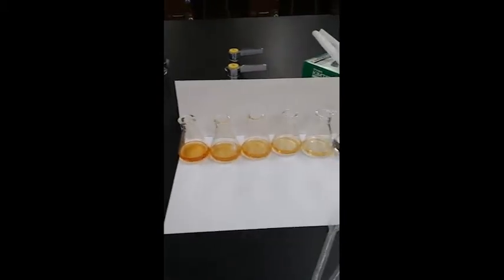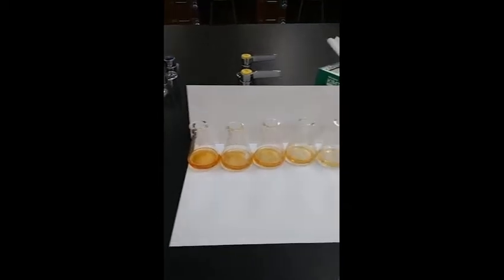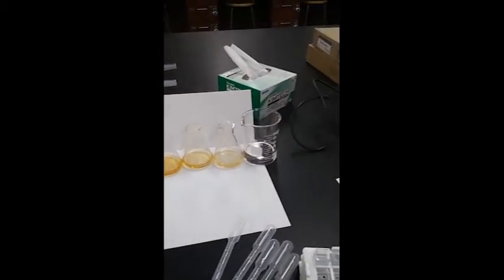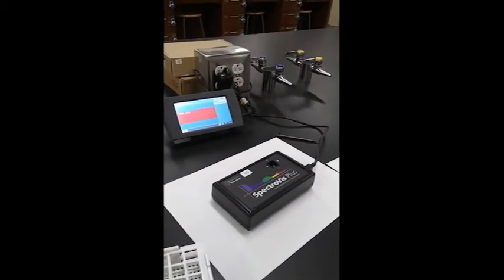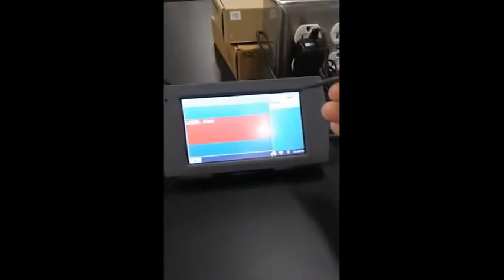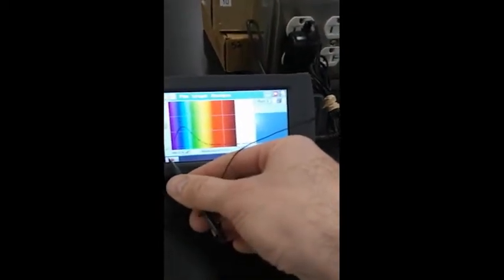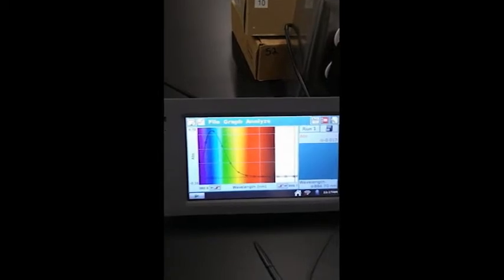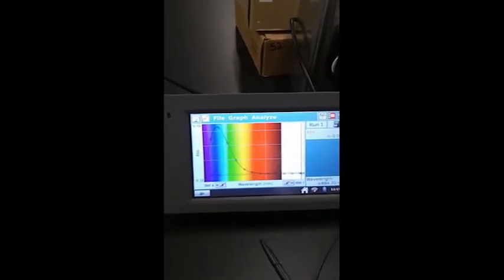Experiment #4: Determination of an Equilibrium Constant - Procedure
Walk-through of the procedure for "Experiment#4: Determination of an Equilibrium Constant". The technique of spectrophotometry will be used to determine the equilibrium constant for the formation of the thiocyanatoiron(III) coordination complex.